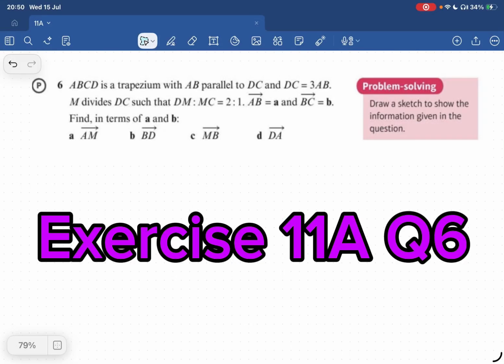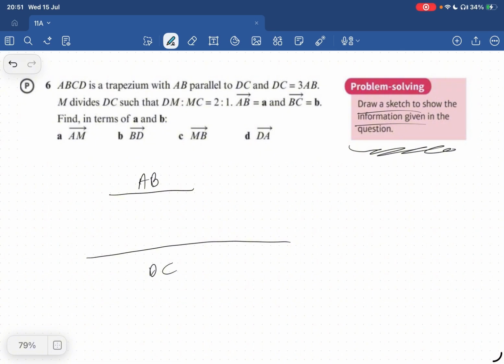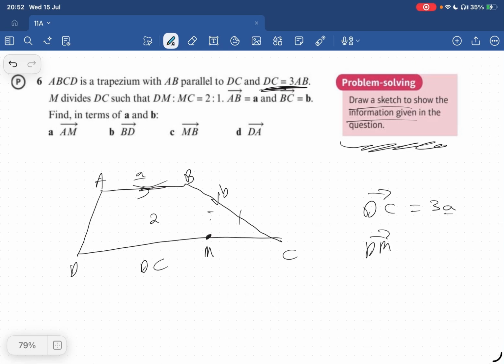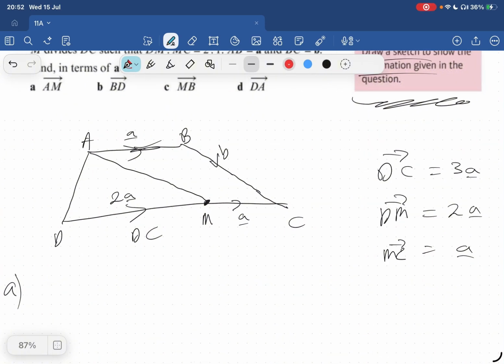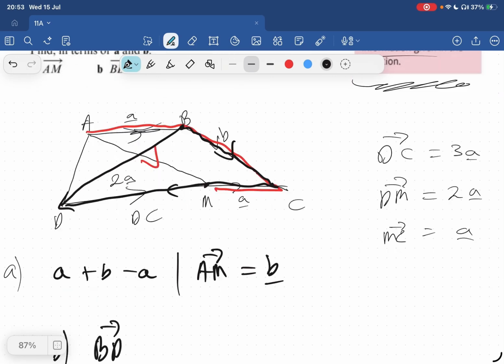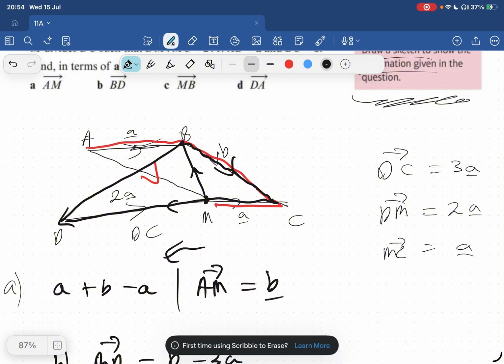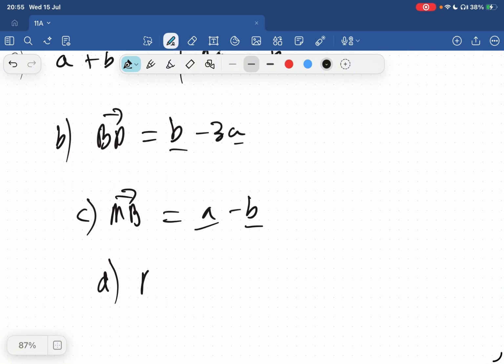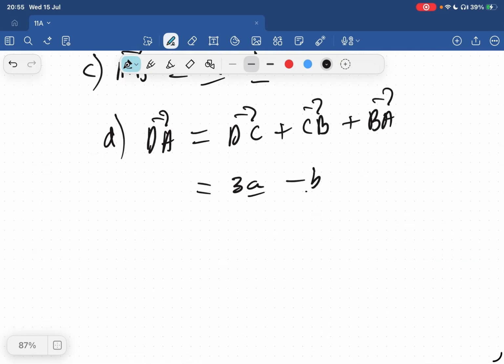Edexcel Pure Year 1 Exercise 11A Question 6 — full working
Full walkthrough of Exercise 11A, Question 6 from the Edexcel Pure Year 1 textbook, explained step by step.
 📍 Chapter 11: Vectors — Exercise 11A, Question 6